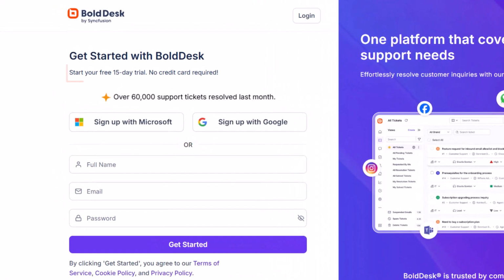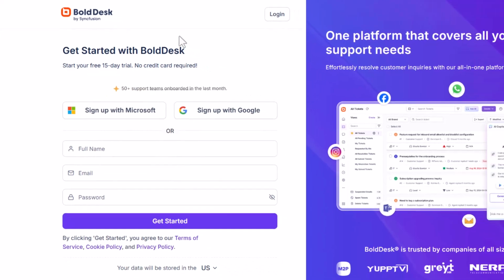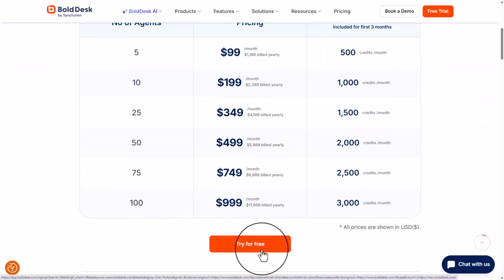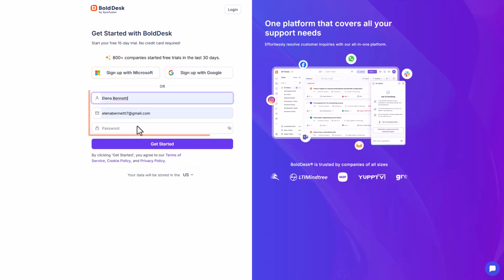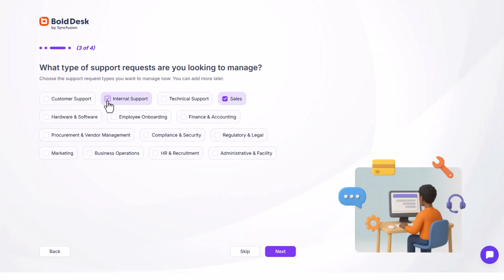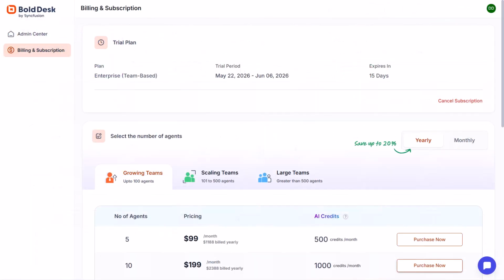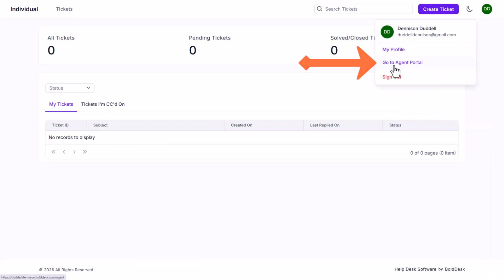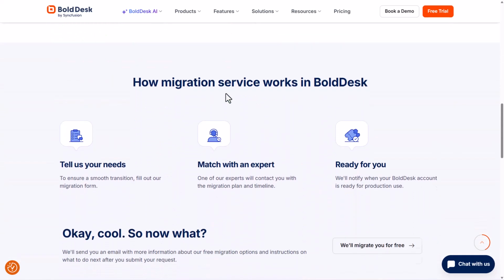Start Your 15‑Day Free BoldDesk Trial – No Credit Card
Want to try BoldDesk without commitment? Perfect for teams switching helpdesks, you’ll see how easy it is to get started, set up your workspace, and begin managing customer support efficiently.

Follow along as we walk you through signing up, verifying your account, and exploring the Agent Portal, Customer Portal, and key onboarding steps. Start turning customer emails and requests into organized, trackable tickets in just minutes.

📄DOCUMENTATION

⏱️TIMESTAMPS

[00:00] Introduction
[00:22] Sign Up for free trial
[01:22] Explore Customer and Agent Portal